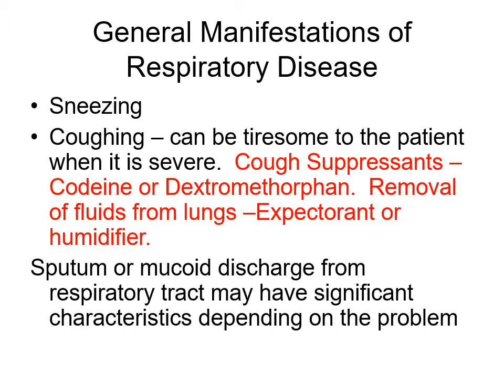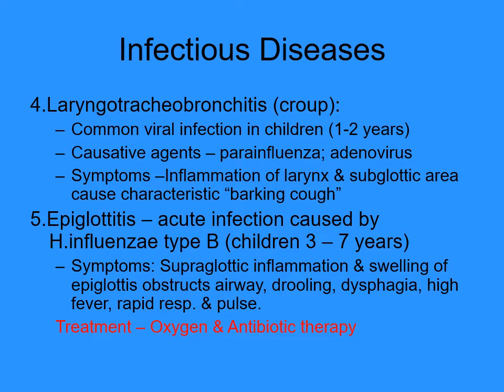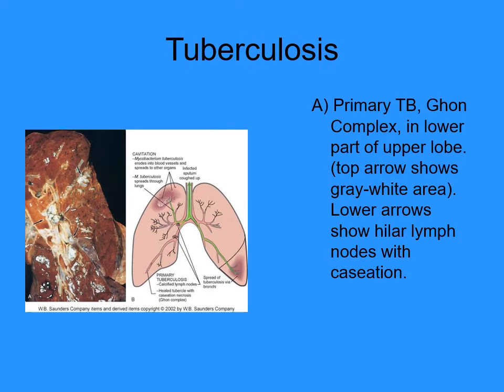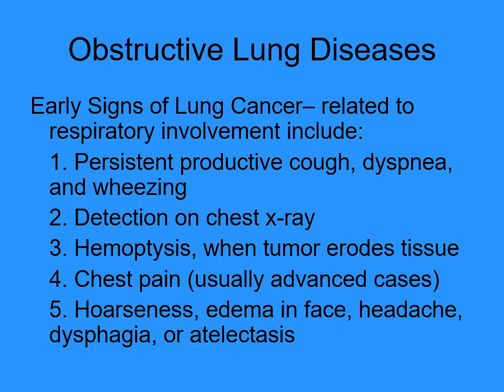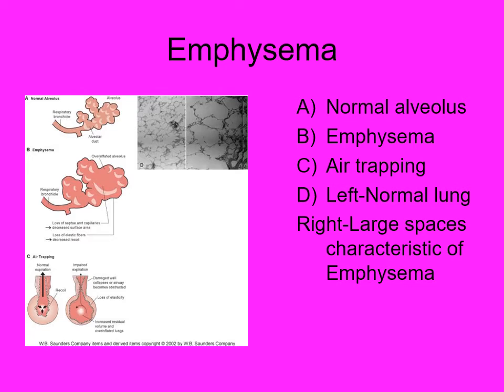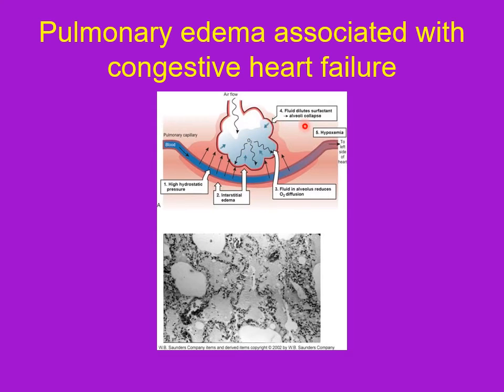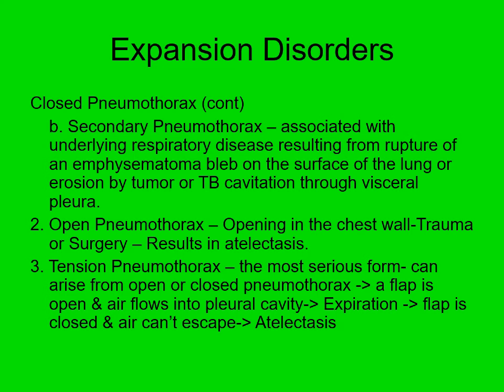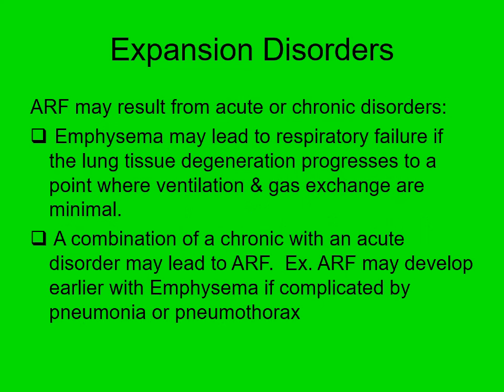14 Chapter 13 Respiratory Disorders